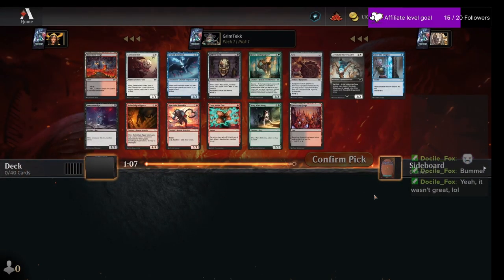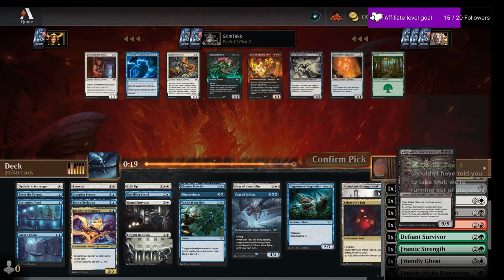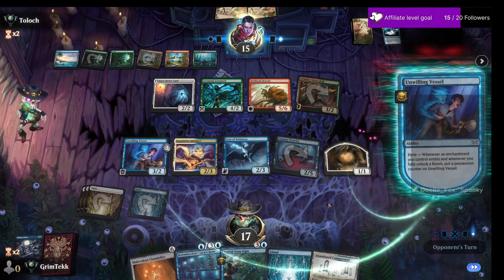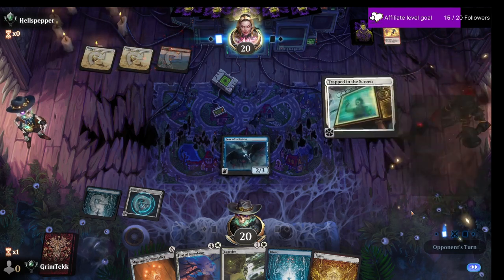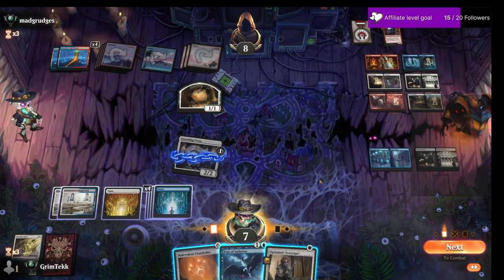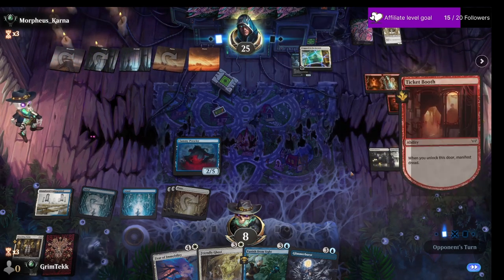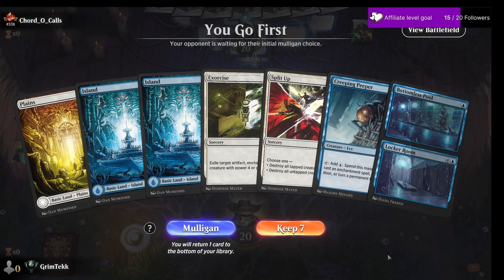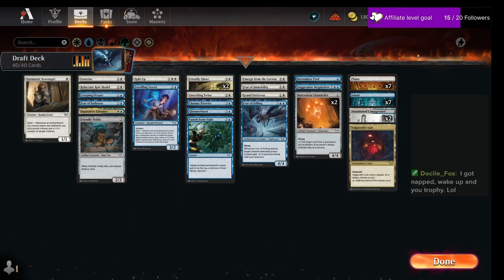DSK Draft UW pile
Not the cleanest looking deck, but the games show whey this archtype is so good.